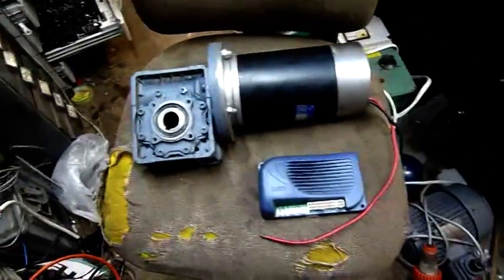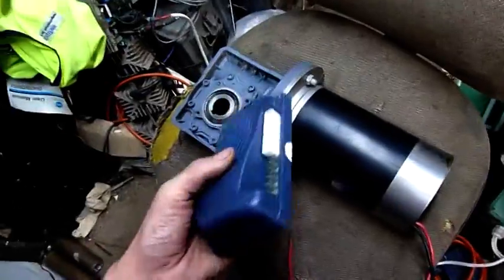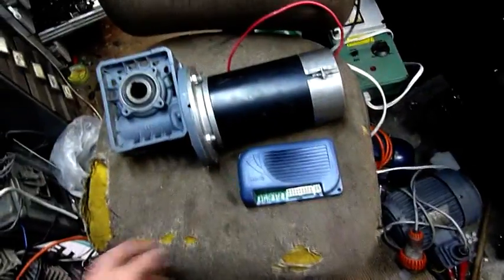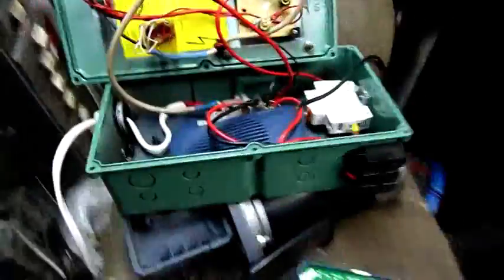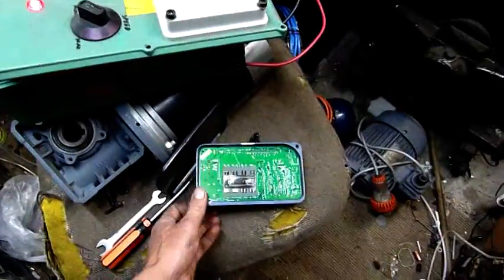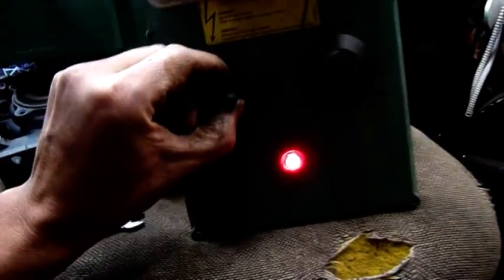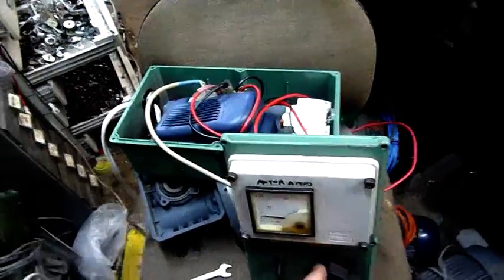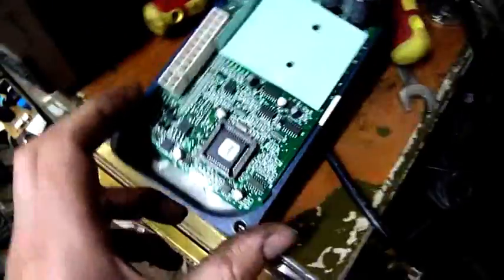Curtis 1228 DC Speed Control and Motor Testing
Dry solder joints and bad batteries & motor in the old machine would have caused all kinds of pain for this controller but it seems okay now.